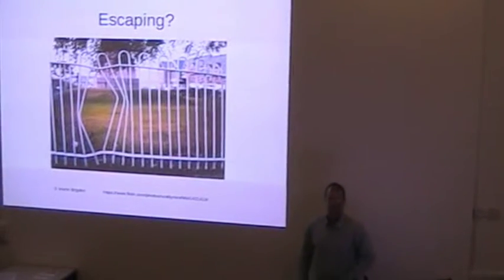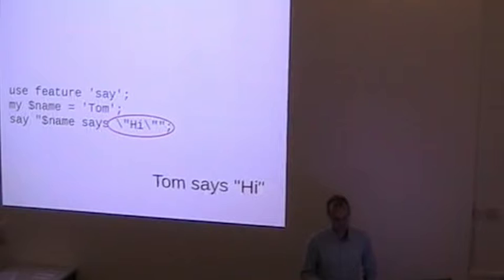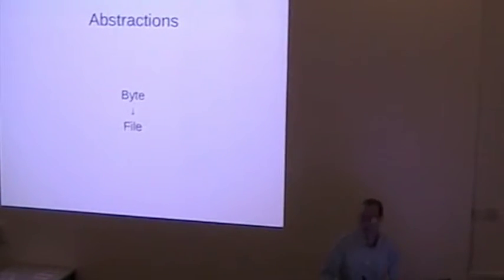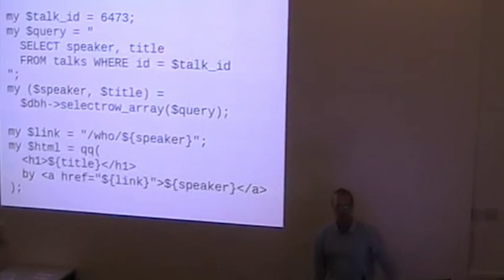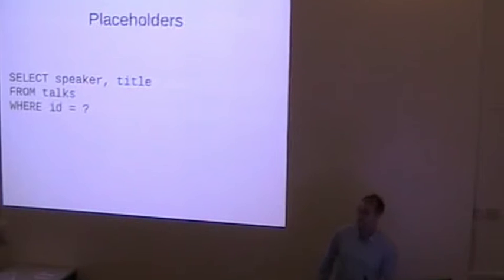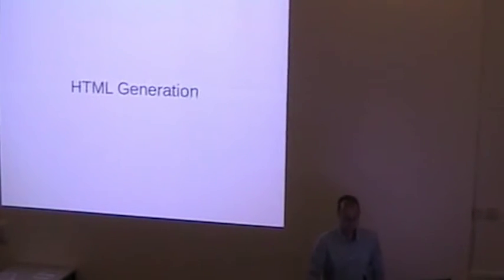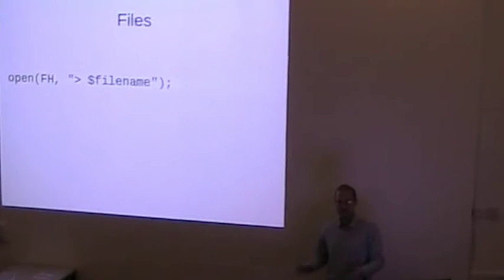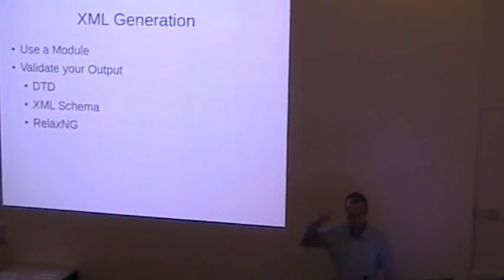Tom Hukins ‎Escaping Insanity‎